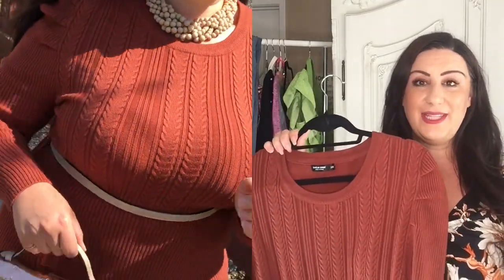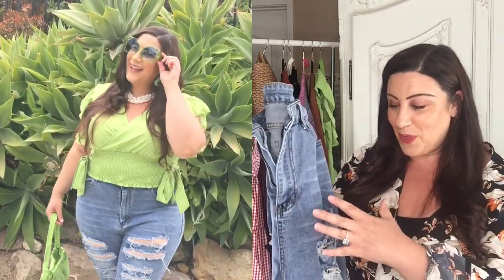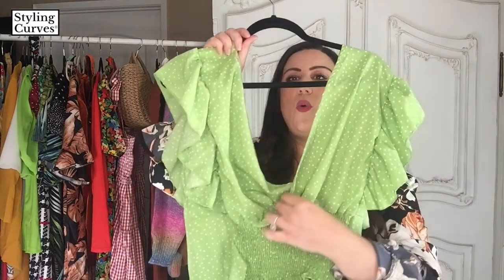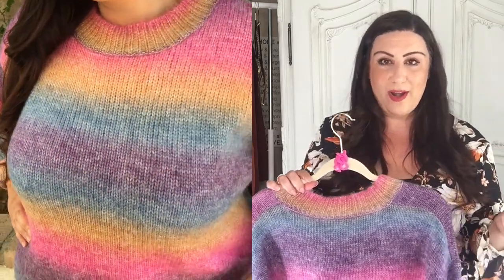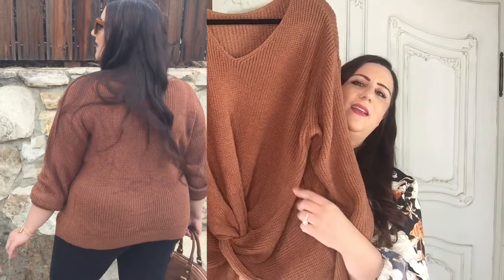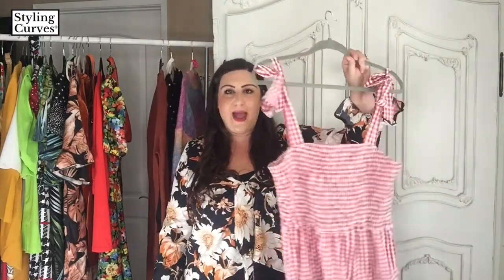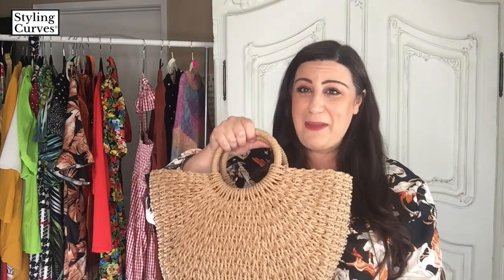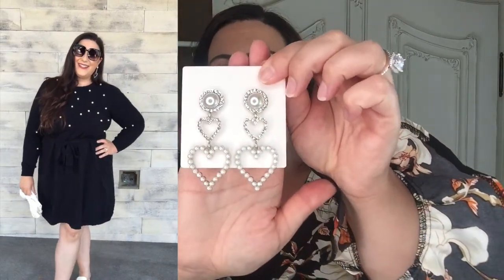Shein Curve Plus Size Haul Try On | Fall 2021 | Size 18/20 | Sweater Dress | Styling Curves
OPEN 4 LINKS 2 ITEMS SHOWN! StylingCurves.com brings you plus size fashion & lifestyle reviews plus tips & tricks for curvy babes.

My measurements are:
5’5, Size 18/20, 42D, 2X  (Bust 47.5, Waist 43.5, Hips 51.0)

Serveral items of clothing was gifted to me, the rest I purchased with my own $$$$.

New to postmark? Use my invite code STYLINGCURVES to get $10 in free credit when you sign up!

Items featured in video:
Brown Knit Sweater Dress
Tan Heels (similar)
Michael Kors Purse (similar)
Ripped Jeans
Green Oversized Glasses
Avocado Earrings
Green Purse
Green Polka Dot Top
White Shoes
Ombre Sweater
Pink Chain Earrings
Purple Sunglasses
Pink Heels (similar)
Brown Sunglasses
Lock Necklace & Bracelet Set
Brown Knot Sweater
Brown & Gold Shoes
Gold Mesh Ring
Red Gingham dress (similar)
Red Necklace
Tan Hat
Tan Woven Tote
Red Shoes (similar)
Black Square Sunglasses
Black Sweater Dress
White Bow Purse
Faux Pearl Earrings
White Twist Flat Shoes

Our videos and photos are © Copyrighted and are not to be used without our written permission.

Our brand Styling Curves® is a registered Trademark. We take infringement seriously and seek legal remedy when necessary.

FTC: (A Message from Deana)  Several of items were gifted to me for my Instagram. I was in no way obligated to share them here but thought my audience would like to see them. All other items were purchased by me with my own money. This video gives my honest opinion.

We do not guarantee the techniques, suggestions, tips, ideas or strategies discussed or demonstrated will be successful. We are NOT medical professionals, nor financial experts, etc. Please do extra research to make sure any product or service is the right fit for you or your family prior to purchasing or using it.  We shall have no liability or responsibility to anyone with respect to any loss or damage caused or alleged.